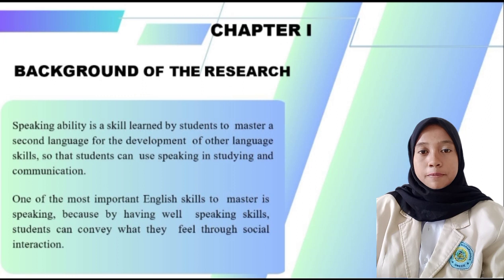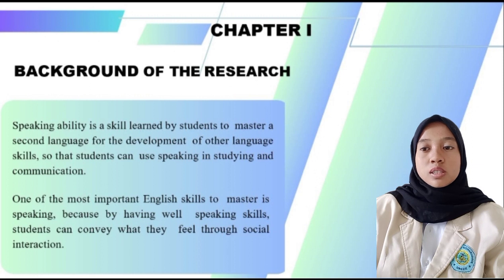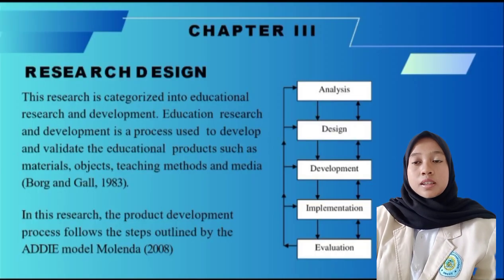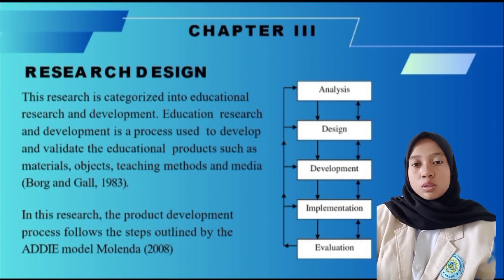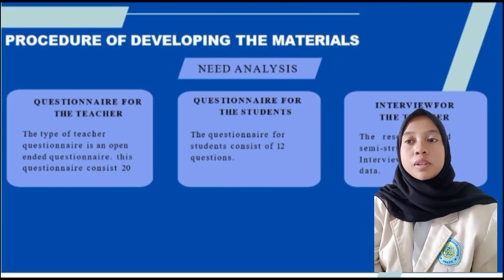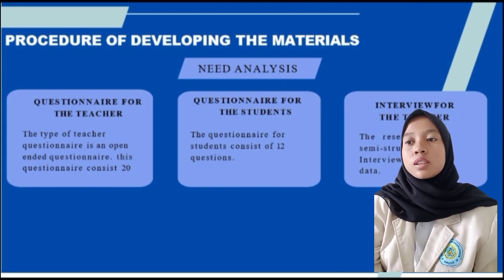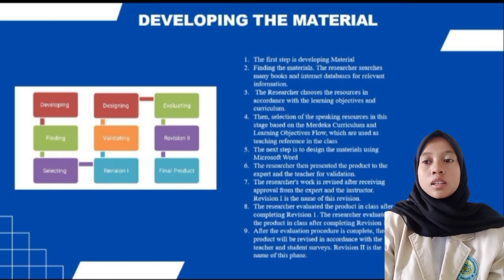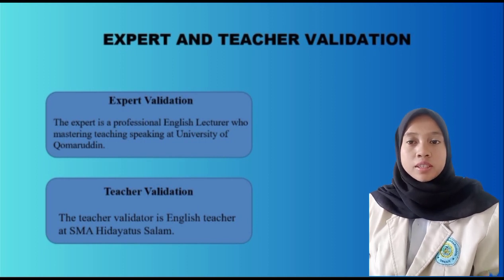UAS Research and Development (tanpa background)